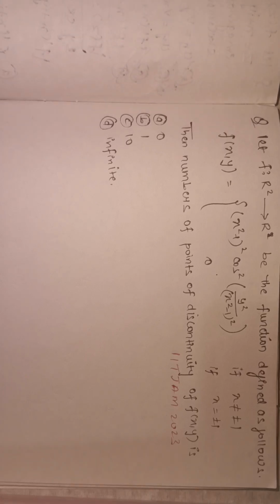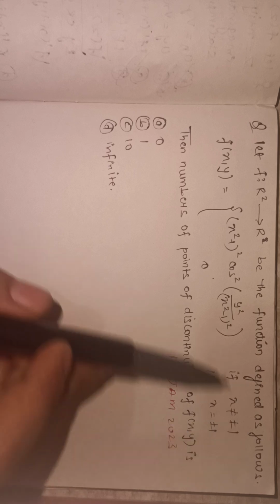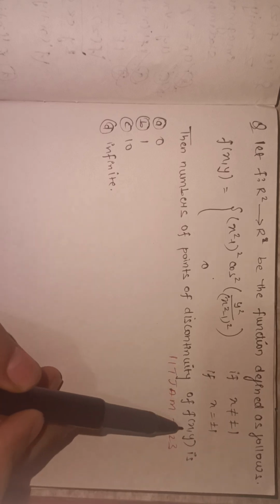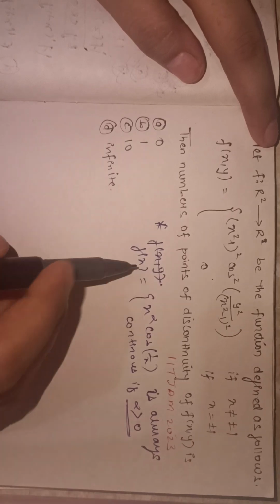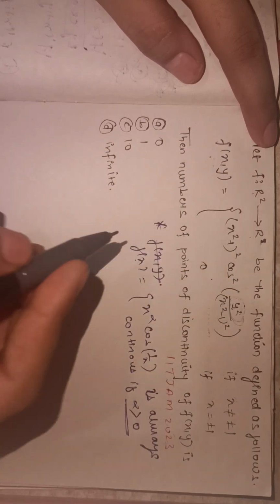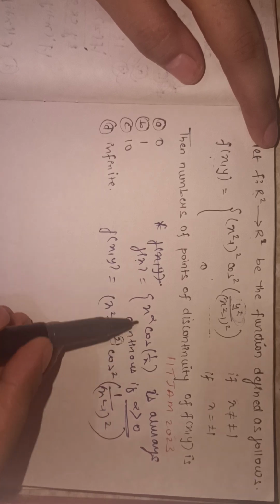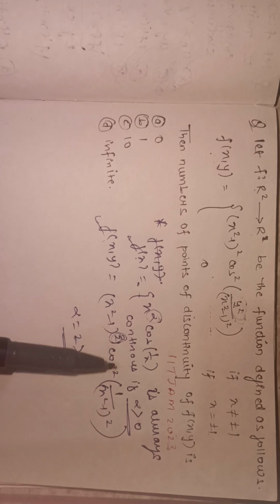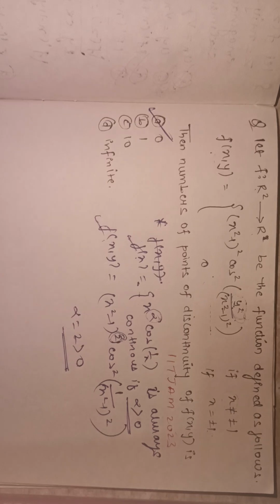Real Analysis || IIT JAM 2023.